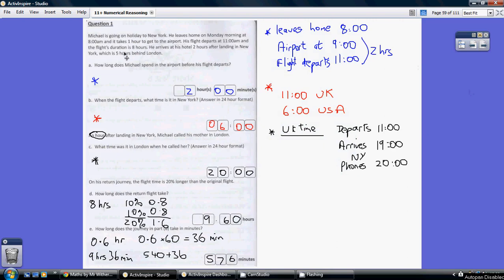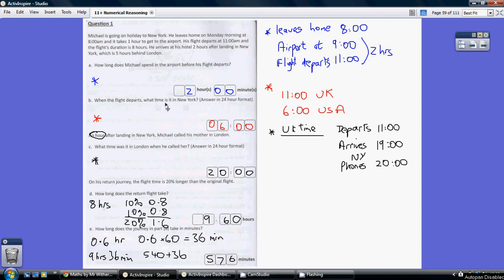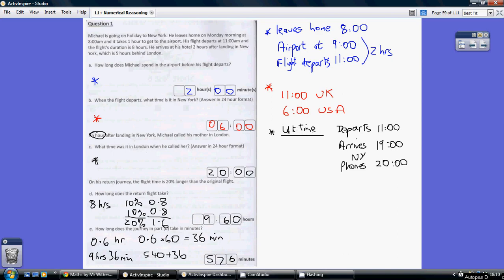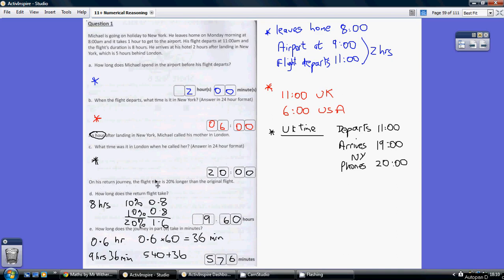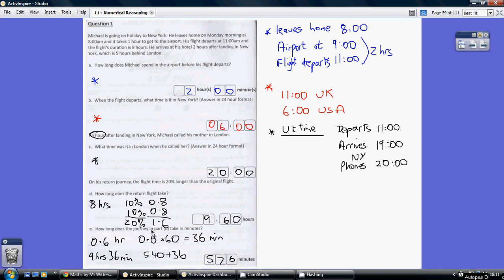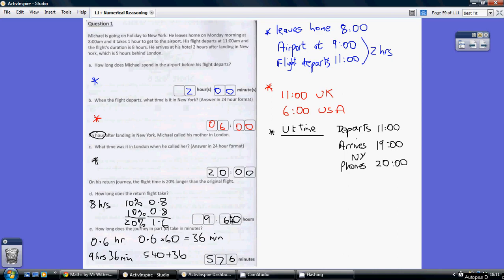11 Plus Numerical Reasoning Multi Part Worded Problems - Test 6 Q1